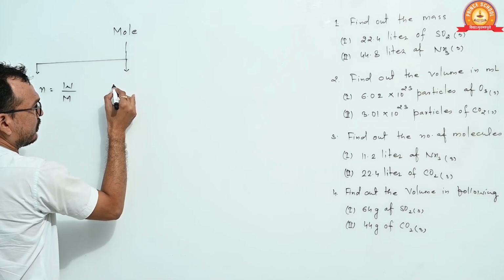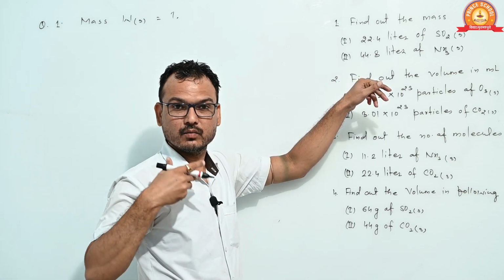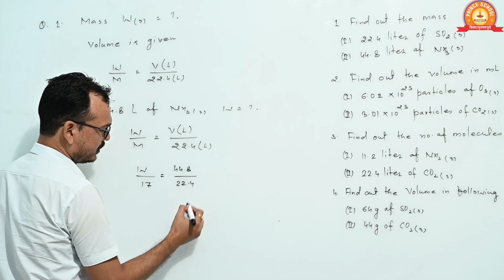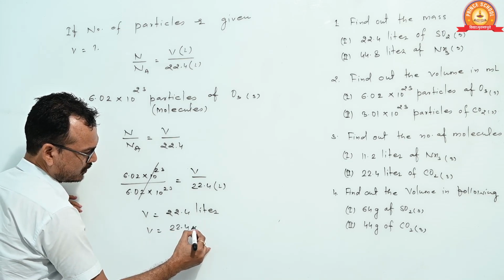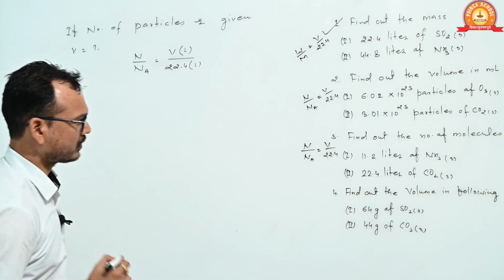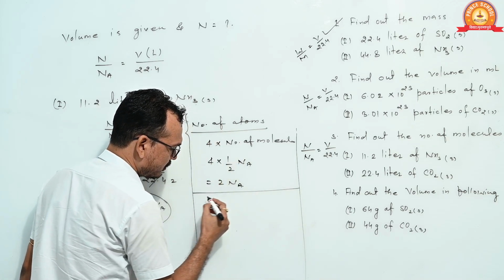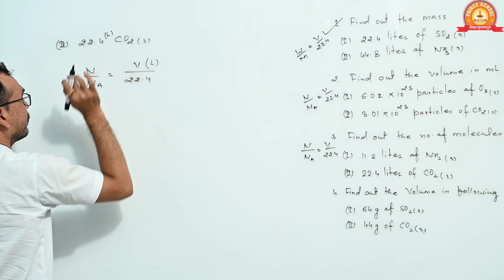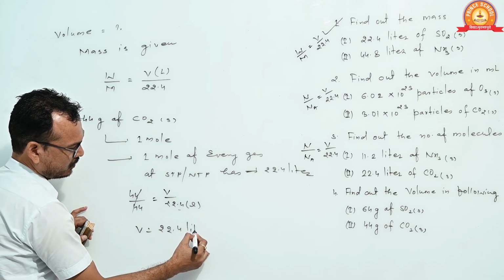Class-XI-Chemistry-Topic -Basic Principle Of Chemistry Sub-Topic -Mole Concept Numerical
For particular video
In this video you will learn about Class - XI | Chemistry | Topic # Basic Principle of Chemistry | Sub Topic # Graphical Representation